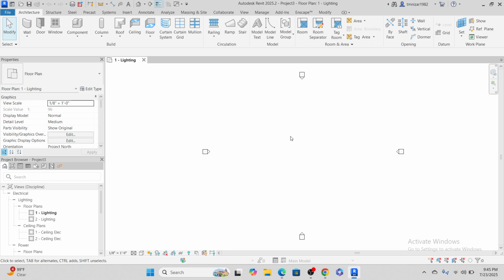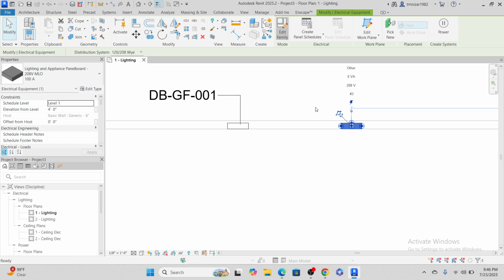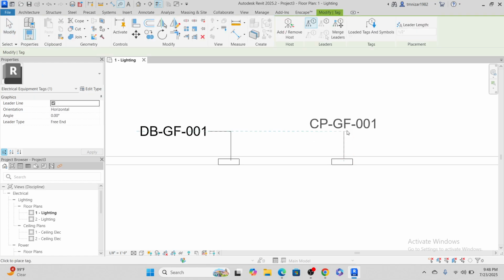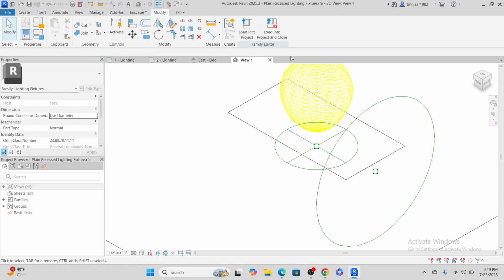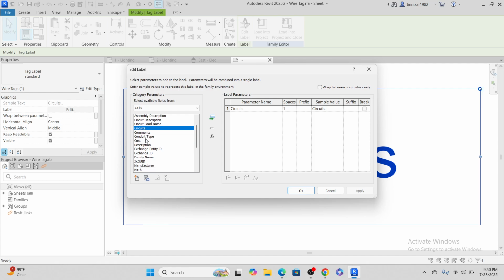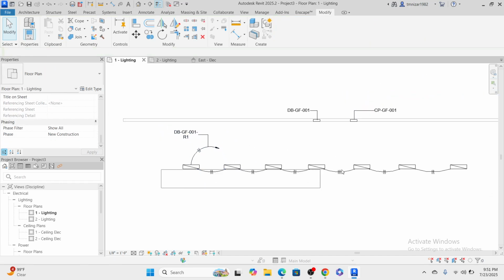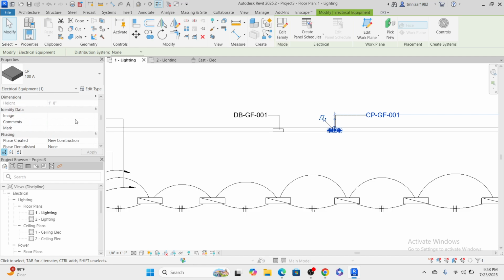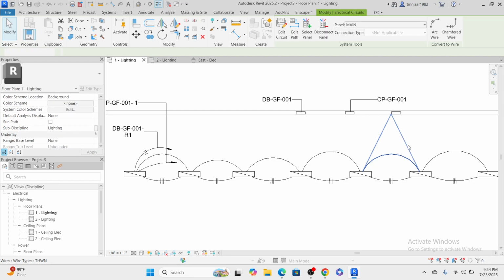Creat Control System Wire in Revit For Dali, BMS, LCP Ect.. or Dual Wire Connection